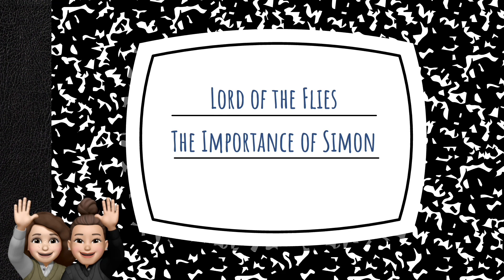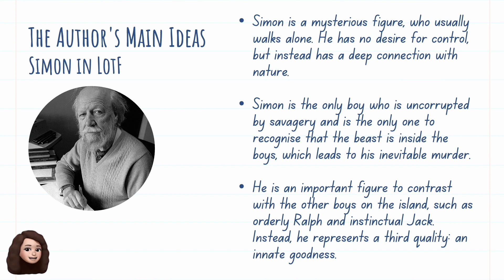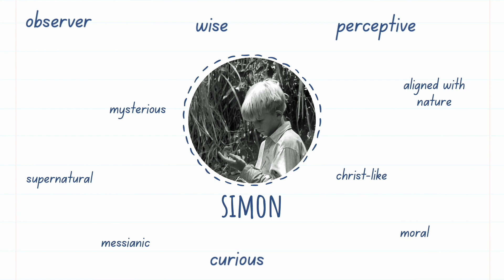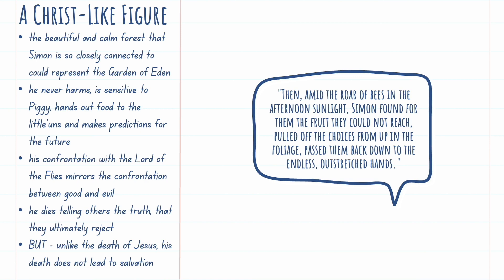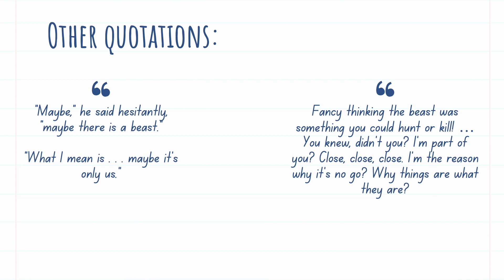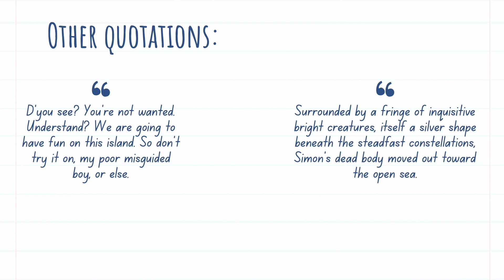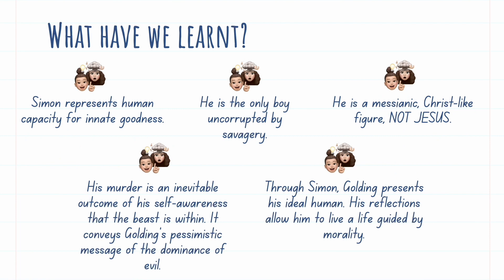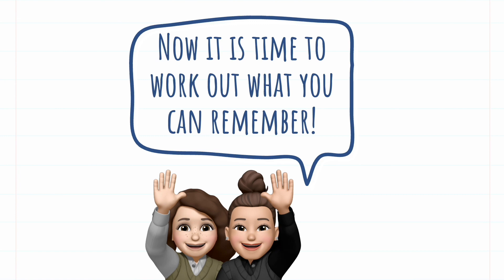GCSE Lord of the Flies Character Analysis - The Importance of Simon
Warm up your brains by taking notes whilst watching this fifteen minute video of The Importance of Simon in Lord of the Flies.

Join English Revision PT over on TikTok as we guide you through an hour of English Literature revision @EnglishRevisionPT.